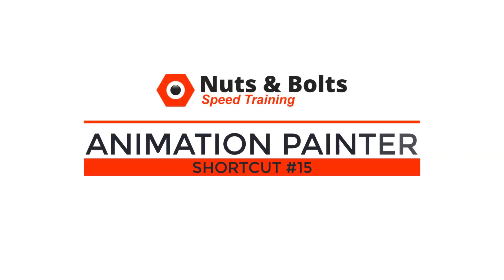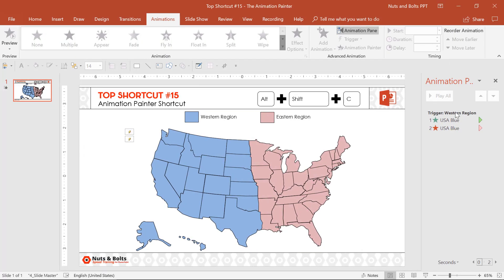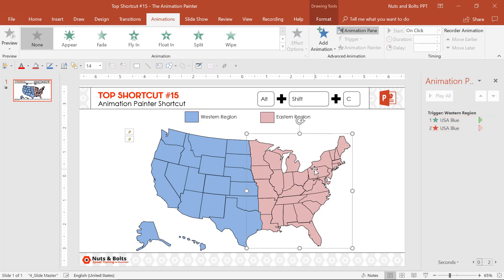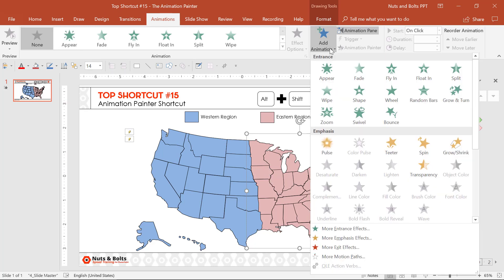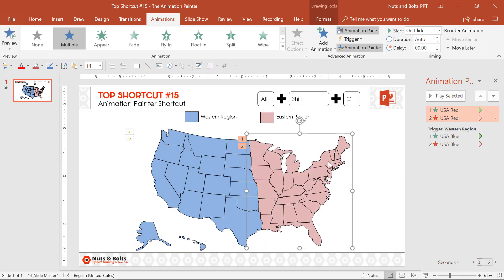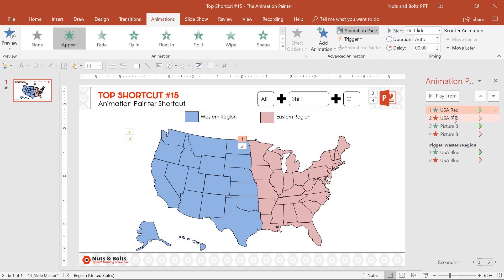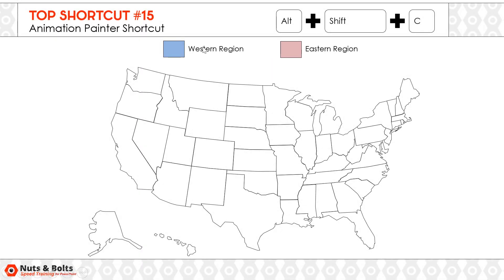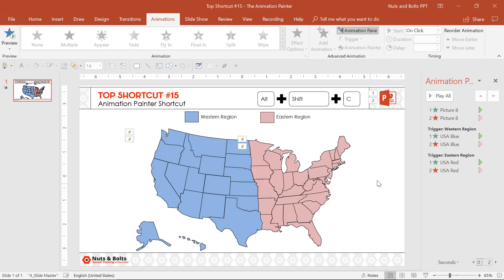How to Copy & Paste Animations in PowerPoint (Keyboard Shortcut)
See how to use the animation painter shortcut to copy and paste your animations sequences (to save you a bunch of time).

To see a full list of PowerPoint Shortcuts that will save you time in PowerPoint, see the comprehensive list I created below.